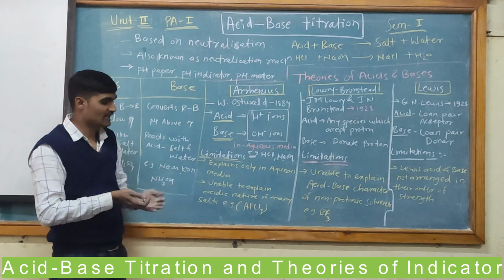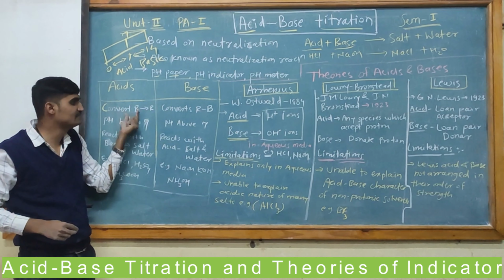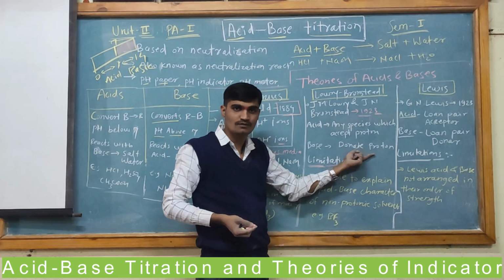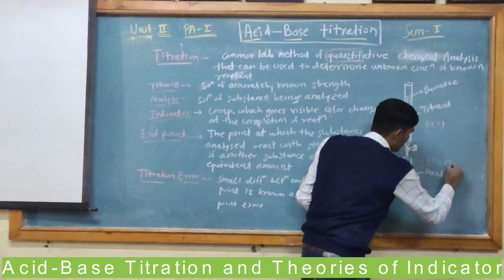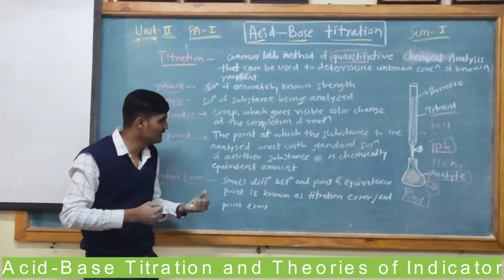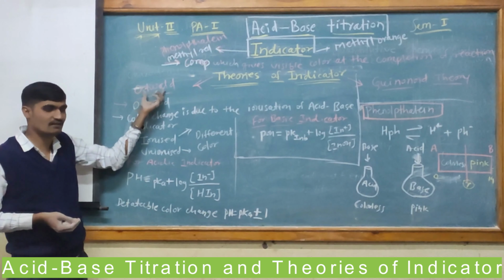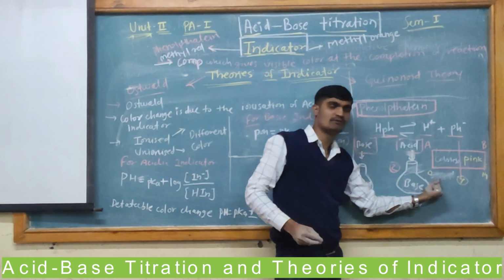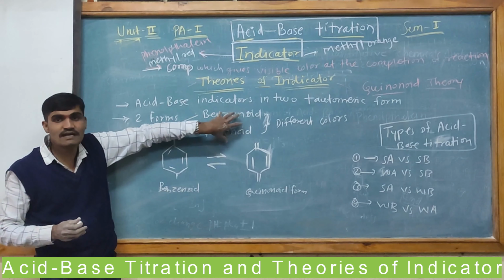Acid Base Titration and Theories of Indicator Part 1